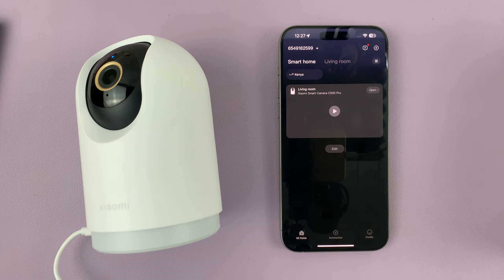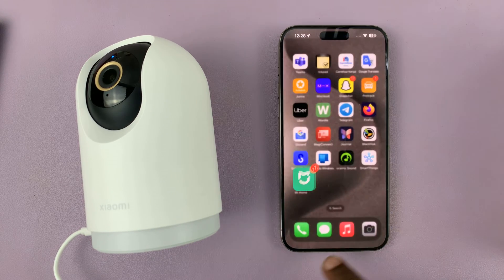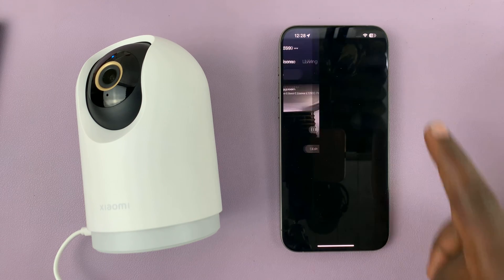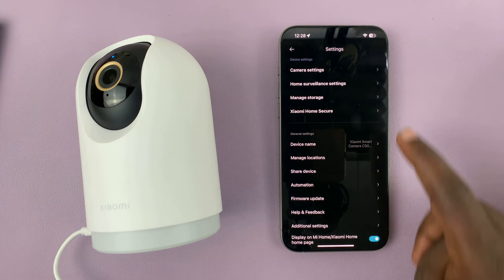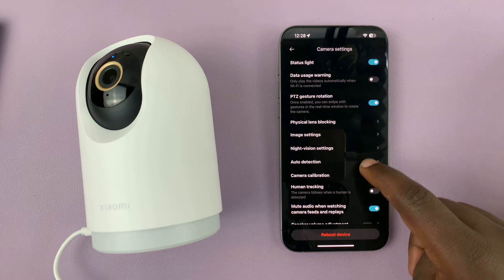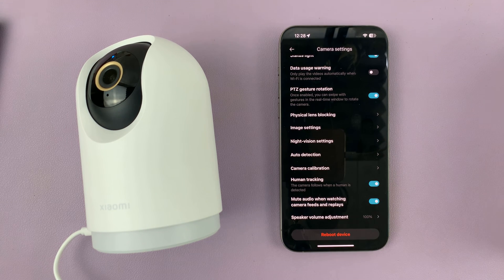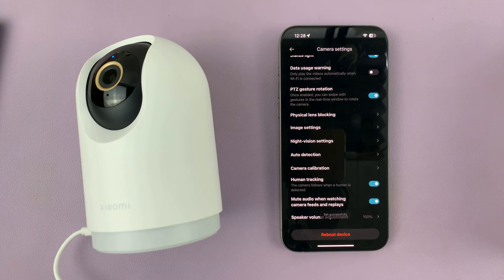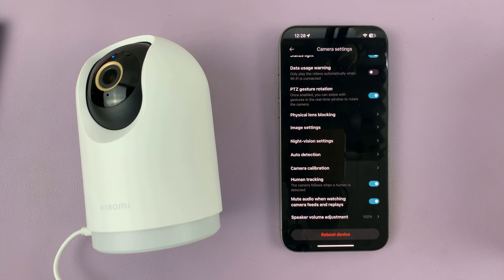Xiaomi Smart Camera C500 Pro: How To Enable / Disable Human Tracking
Our step-by-step guide on how to enable or disable human tracking on your Xiaomi Smart Camera C500 Pro. Human tracking allows you to focus on a human target as the target moves around.

Whether you're prioritizing privacy or seeking enhanced security features, knowing how to control human tracking on your smart camera is essential. In this tutorial, we'll walk you through the simple process of adjusting this setting to suit your preferences.

Enable / Disable Human Tracking On Xiaomi Smart Camera C500 Pro:
How To Enable Human Tracking On Xiaomi Smart Camera C500 Pro:
How To Turn ON Human Tracking On Xiaomi Smart Camera C500 Pro:
How To Activate Human Tracking On Xiaomi Smart Camera C500 Pro:
How To Disable Human Tracking On Xiaomi Smart Camera C500 Pro:
How To Turn OFF Human Tracking On Xiaomi Smart Camera C500 Pro:
How To Deactivate Human Tracking On Xiaomi Smart Camera C500 Pro:

Step 1: Begin by launching the Xiaomi Mi Home app on your smartphone or tablet. Ensure that your Xiaomi Smart Camera C500 Pro is connected to the app and accessible within your device list.

Step 2: Once you're in the Xiaomi Mi Home app, locate the Xiaomi Smart Camera C500 Pro in your device list. Tap on the camera to access its settings menu. Tap on the three dots in the top-right corner to access the Settings menu.

Step 3: Within the settings menu, look for the option, "Human Tracking". It should have a toggle or button next to it. To enable this feature, simply toggle the switch to the "On" position. Conversely, to disable human tracking, switch it to the "Off" position.

Step 4: Once the changes are saved, it's a good idea to test the functionality of the human tracking feature. Walk within the camera's field of view to see if it accurately detects and follows human movement. Repeat the process after disabling the feature to confirm that human tracking is indeed turned off.

Cell Phone Tripod Adapter